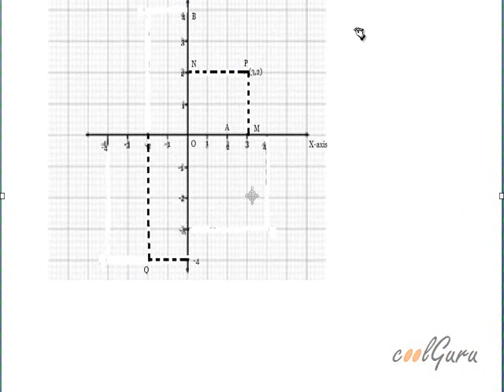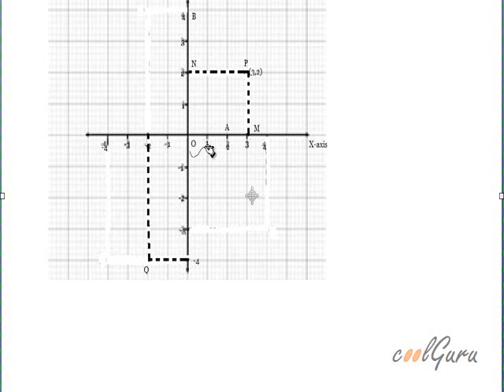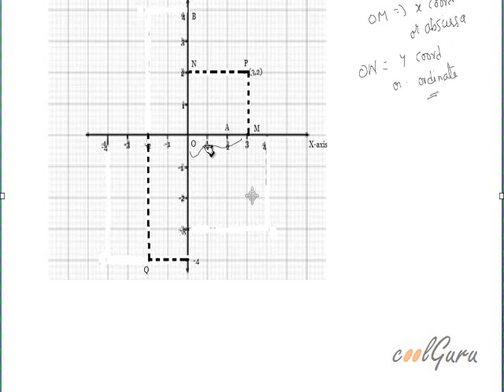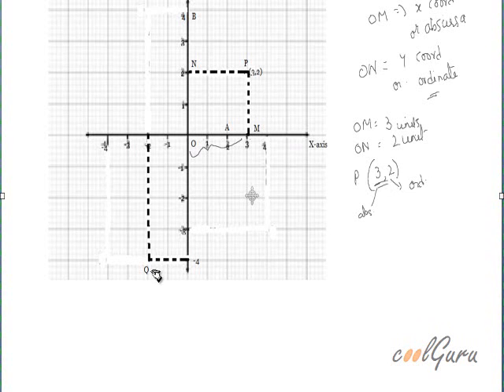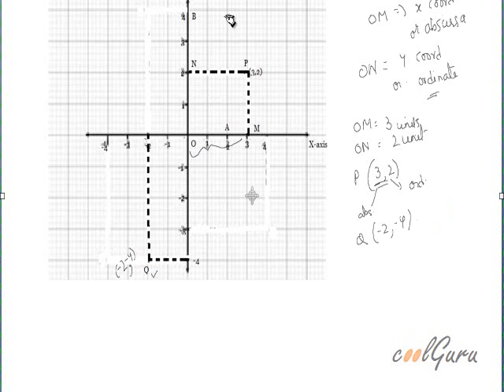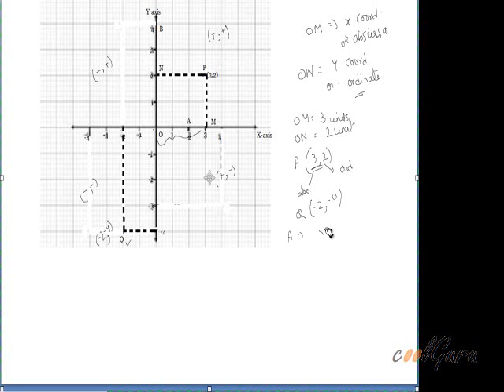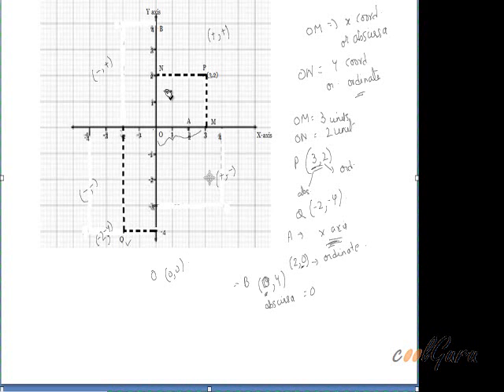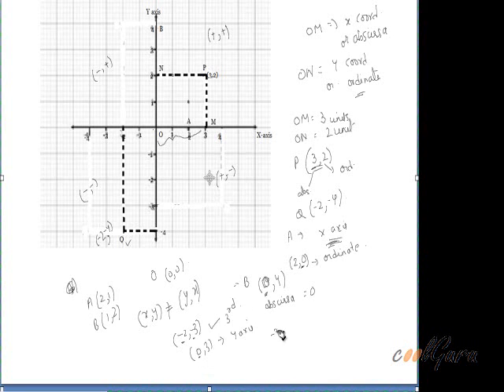LOCATION OF A POINT IN A PLANE.wmv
LOCATION OF A POINT IN A PLANE